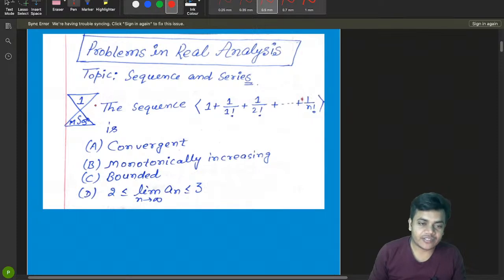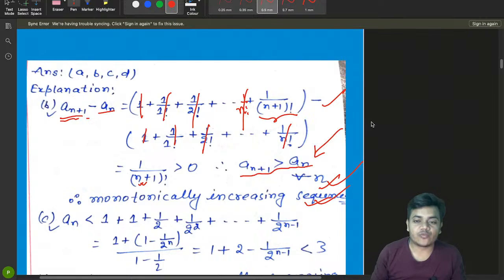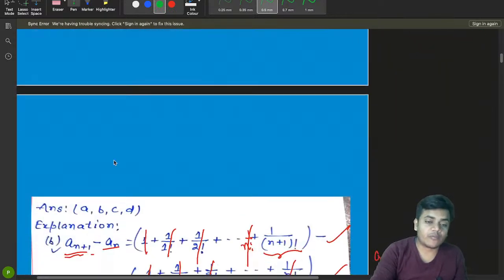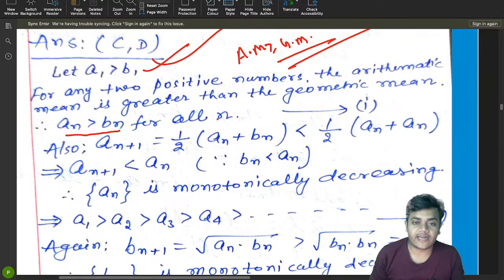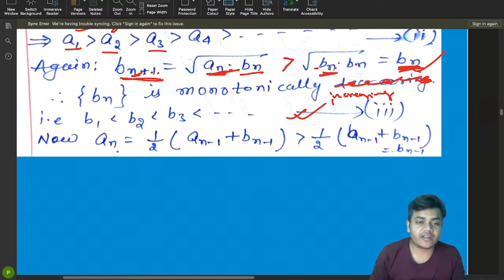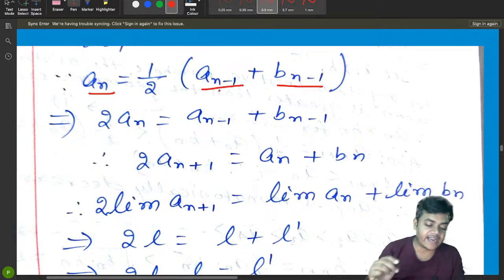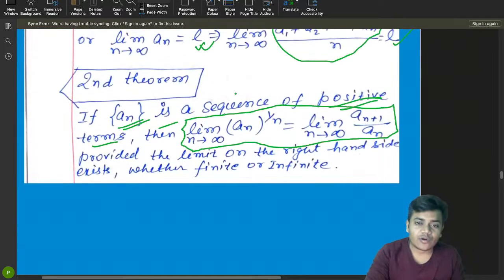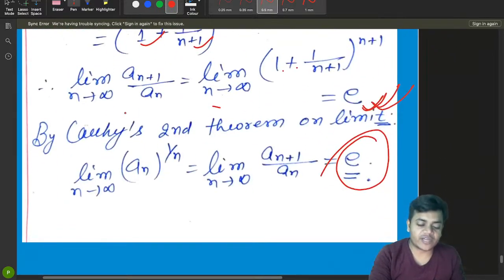NET IIT jam GATE Problems in Real Analysis 03 | Doubts Killer Series Convergence of Real Sequence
NET  IIT jam GATE Problems in  Real Analysis 03 | Doubts Killer Series  Convergence of Real SequenceNET  IIT jam GATE  Real Analysis 02 | Doubts Killer Series | Convergence of Real Sequence | Limits Revision of Limit Points in Real Analysis  at a Glance | CSIR NET | IIT JAM | GATE 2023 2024 | | CSIR NET | IIT JAM | GATE | Epsilon delta with properties of Sequence | Types of Sequence  will be discussed by Pankaj Kumar .  IIT Jam Gate IIT jee NBHM B.TECH Civil Services Exams hIgher Maths Playlists creation is the mission of this channel.